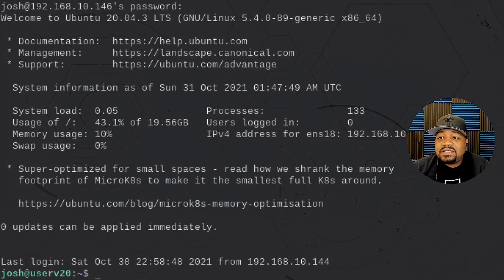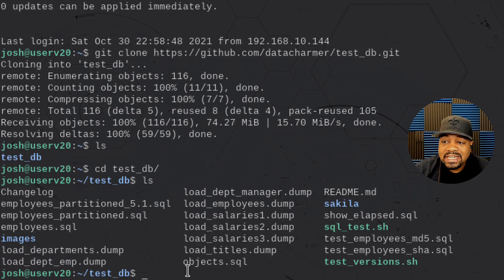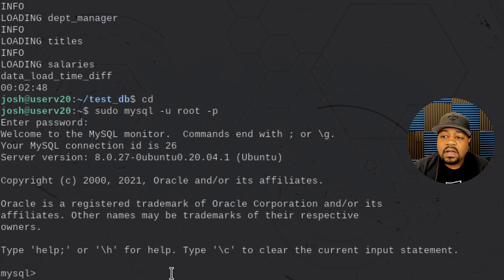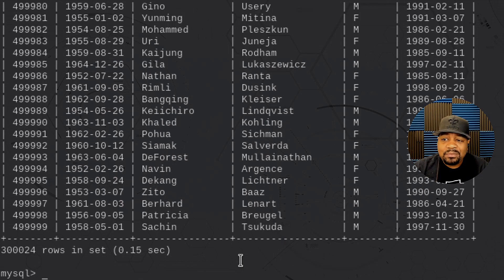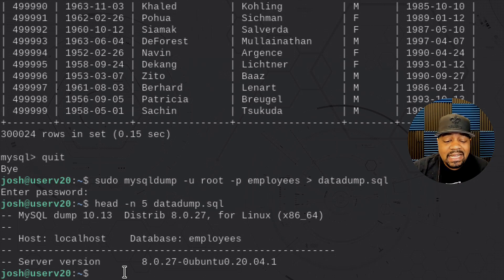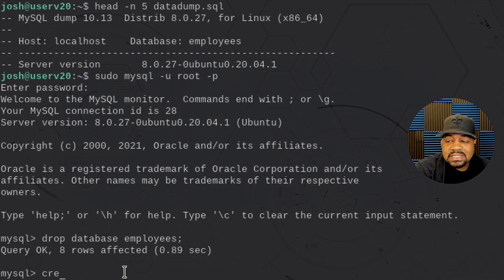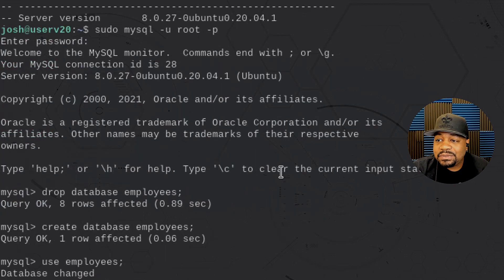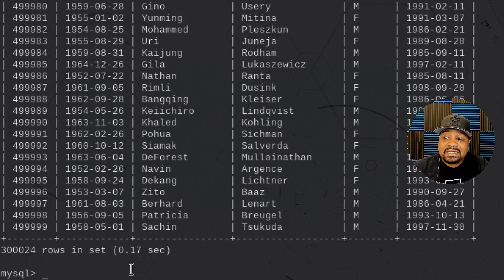MySQL Dump | Import and Export Databases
What's up Linux Community!!! In this video, we’ll focus on how to import and export databases using mysqldump. This is a common task while working as a software developer. You can use data dumps to back up and restore your information. You can also use them to migrate data to a new server or development environment.

Bitcoin Address: bc1qgxzq9ck5nhud8ekmpt46l9u5gn3ty5w9n6mmd4
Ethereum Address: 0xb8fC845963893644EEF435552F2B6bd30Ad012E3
XRP Address: rKrUvWFT7hVtD5JCcCY9s2HFQZ5UHViLD
Litecoin Address: LNfWvkcFVfKZXJV28dzU9g7FQ7FYtg5cFg
Dash Address: Xu4VgqCkN4d1JKfzdjMNdb63Mfup3Cmnqx
Zcash Address: t1fqyxF3pFtRDuz2Vprt4m5pXWa8rs97Swr